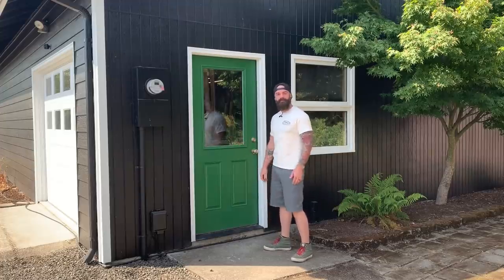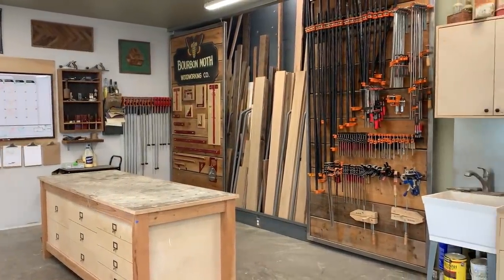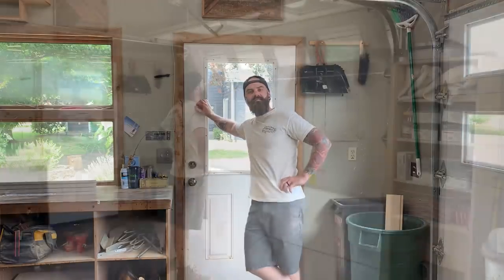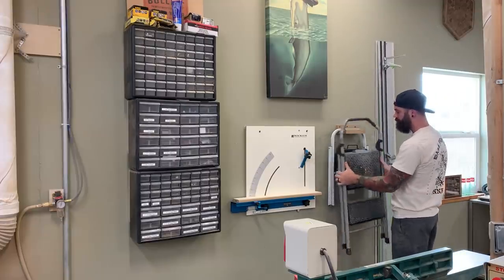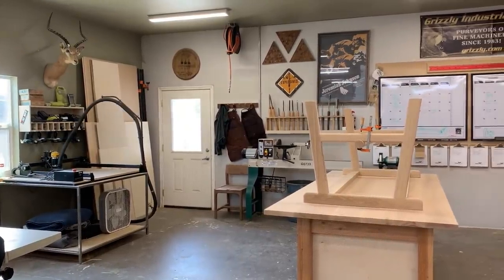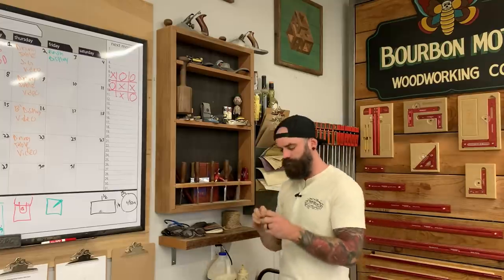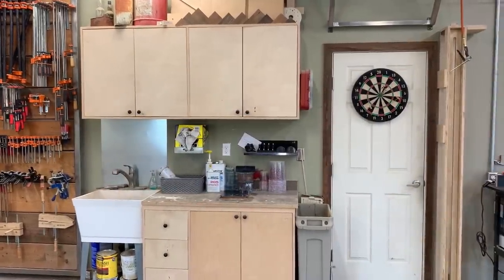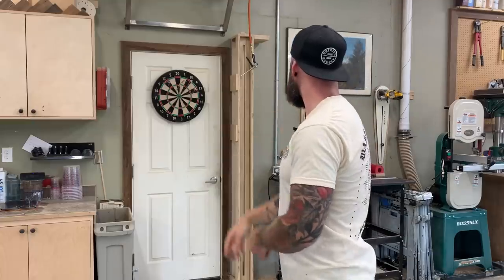Shop Tour | Ultimate Wood Shop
In this video I'll give you a full tour of, what for me, is the ultimate wood shop! So sit back and enjoy the ultimate wood shop tour!

Drum Sander
Cross Cut Sled
Set Up Blocks
Oscillating Sander
Festool Domino Joiner
Festool Sander
Air Hose Reel
Festool Dust Extractor
Router Table
Barn Door Hardware
Festool Rotex
Festool Chop Saw
Woodpeckers Flip Stops
Extruded Aluminum
Table Saw Blade
Workbench Clamps

Grizzly Tools:
Table Saw